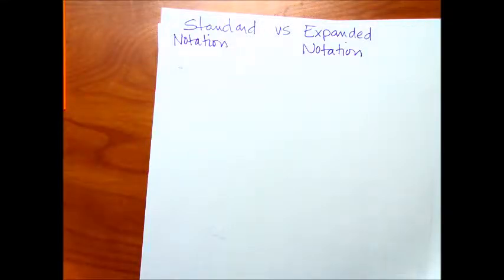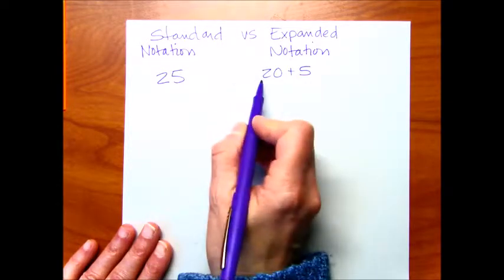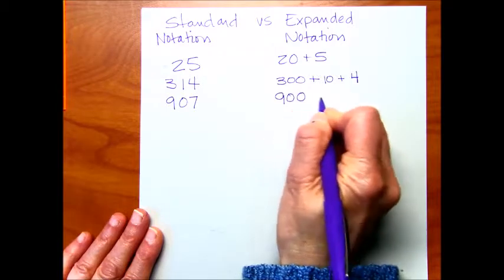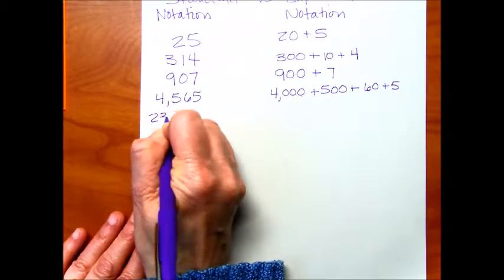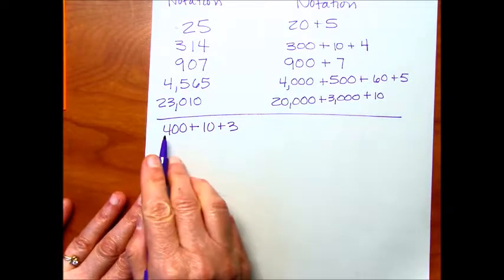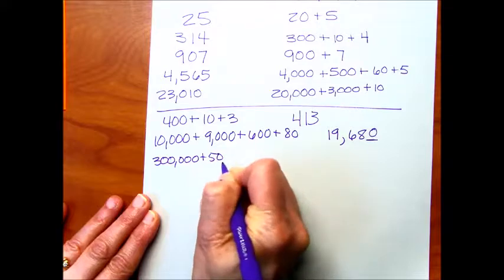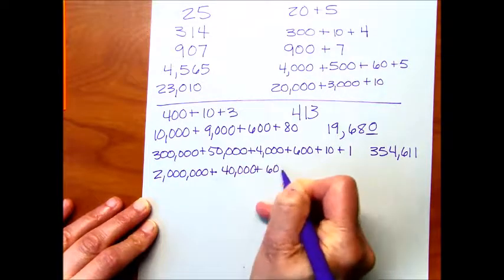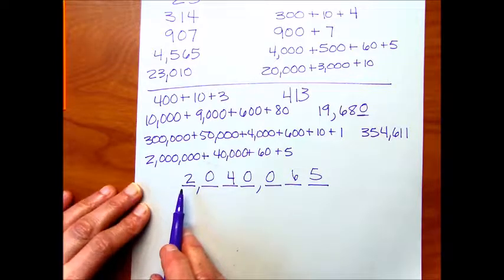Standard and Expanded Notation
Examples for writing whole numbers in both standard and expanded notation.